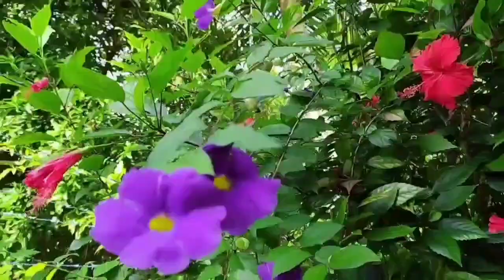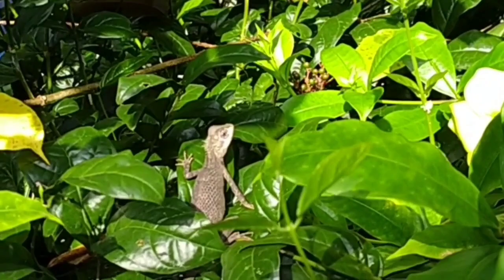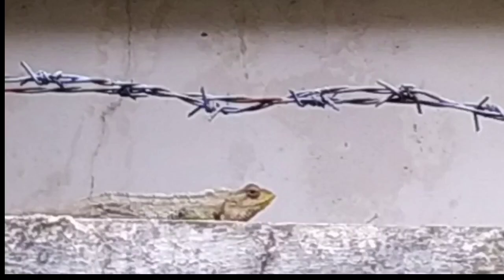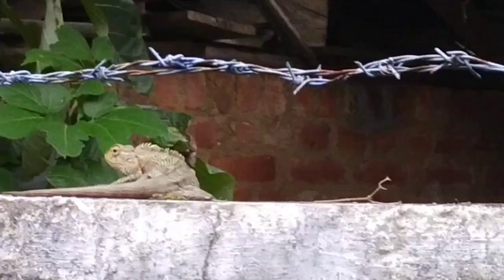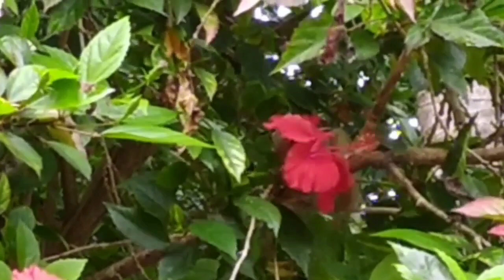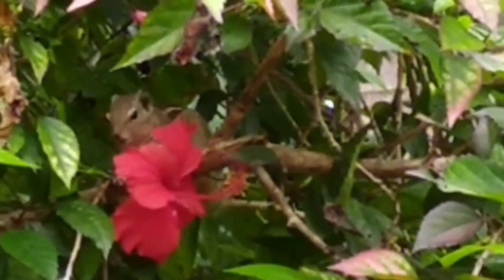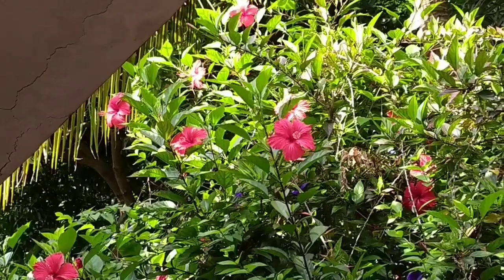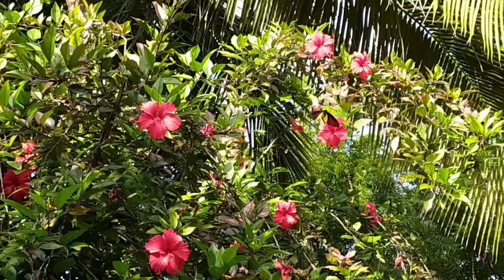Indian chemeleon changing colour/ chameleon and camouflage/squirrel/Butterflies and pollination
Guest in our garden
In this video we are showing the regular guests which visit our garden
Indian chemeleon and how they change  their colour

Chameleon and camouflage
Chameleon    kingdom Animala
                       Phylum     chordata
                       Class       Reptilla
Indian Chameleons are usually found in our garden  here we have found how it camouflages
Camouflage  is the process of hiding or disguising one self better in to the  surrounding. Usually chameleon blend very much closely to their environment

Squirrel
Squirrels are members of the family SCIURIDAE, a family that includes small  and medium Rodents . Tree squirrels, chipmunks, flying squirrels are other rodents
Scientific Name   sciuridae family
Phylum               chordata
Order                 Rodents
Kingdom          Animala

Butterflies
Scientific Name    Rhopalocera
Kingdom              Animalia
Class                   insect
Phylum               Arthropode
Butterflies  and pollination
butterflies helps in pollination as their body and legs pollens gets collected and when they flies from flower to flower pollens gets transferred     from flower to flower  which helps in fertilization.